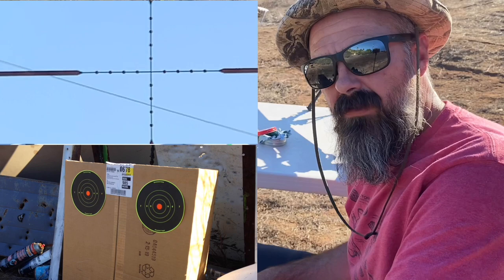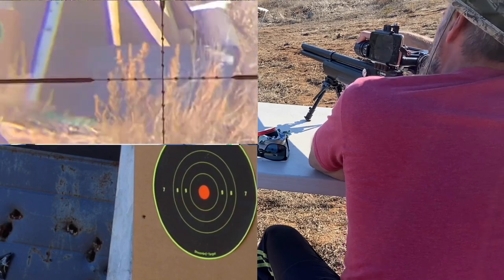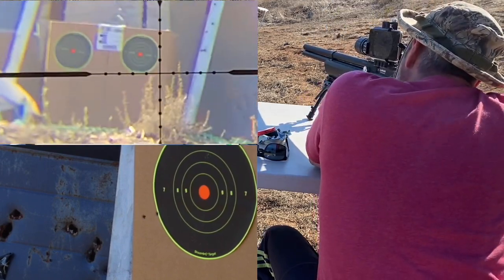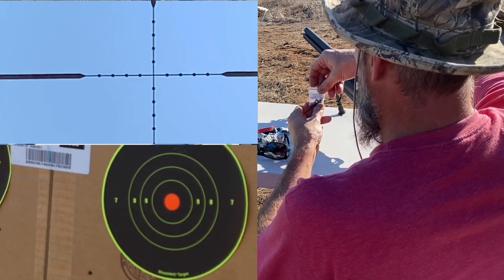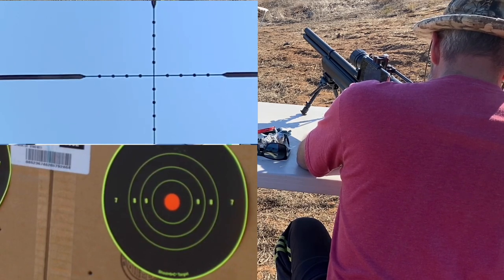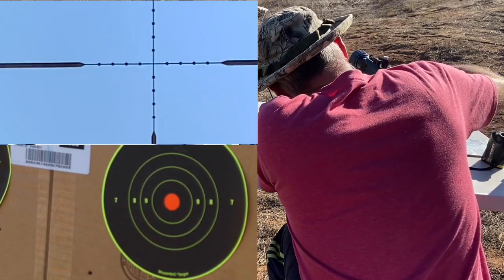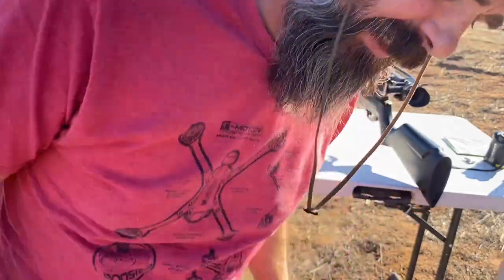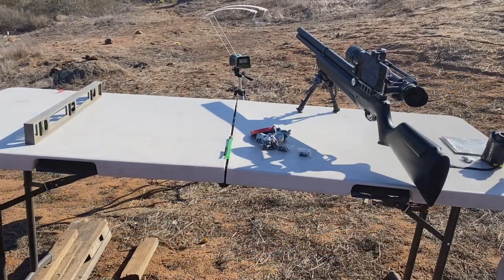The most rare airgun ammunition ever made .25 air Venturi avenger